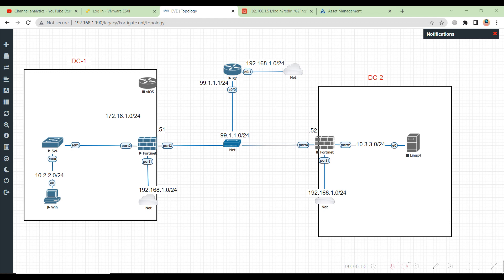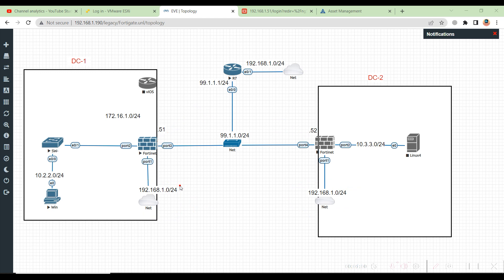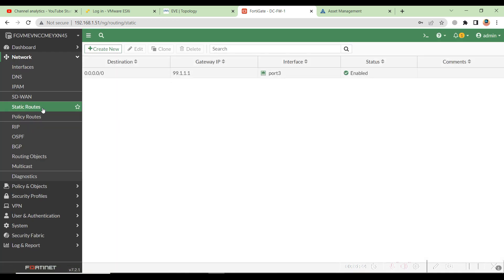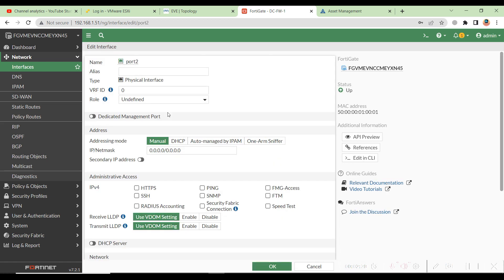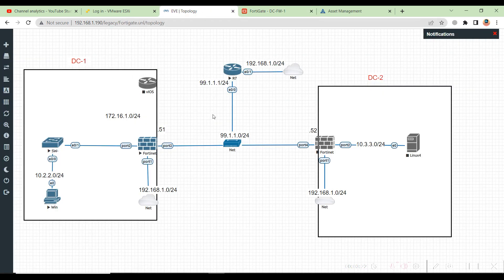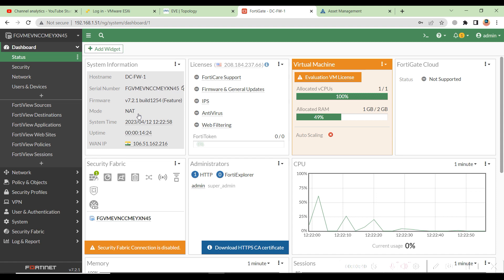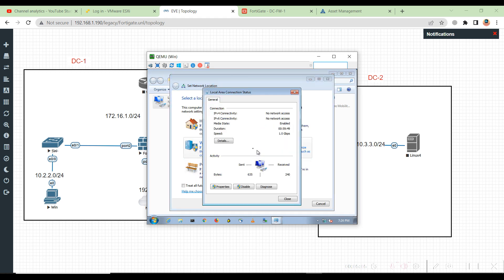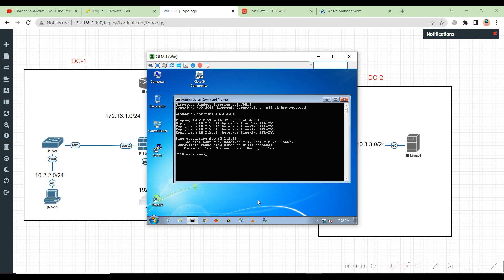Configure Fortigate Inside Interface and LAN PC | Fortigate Firewall Training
In this videos, we will learn how to Configure Fortigate Interface and Configure the Inside Lan PC and test the lab connectivity. This video is one of the videos from the Fortinet Firewall training series.

Happy Learning !!!